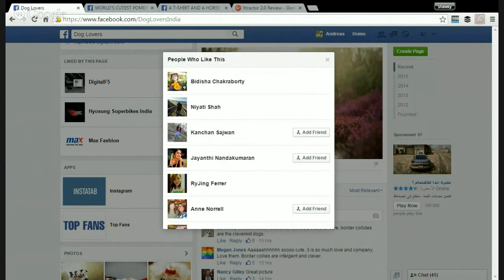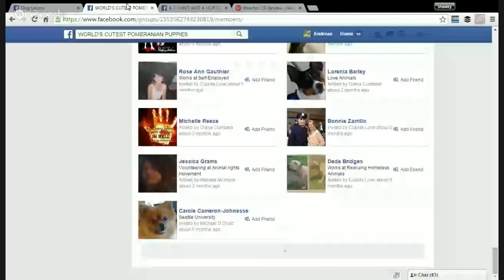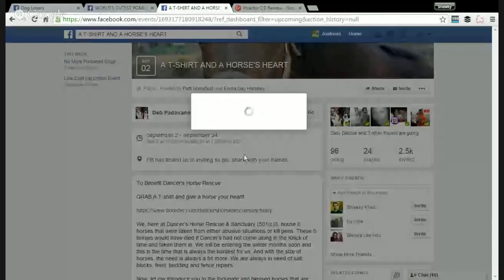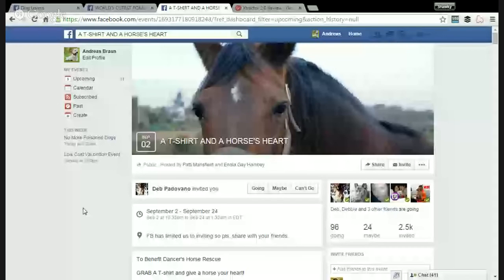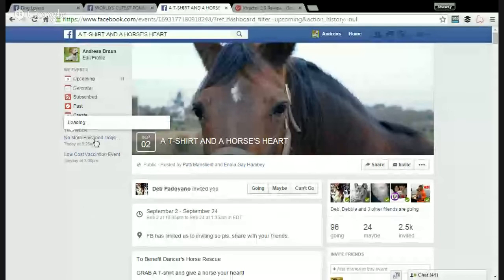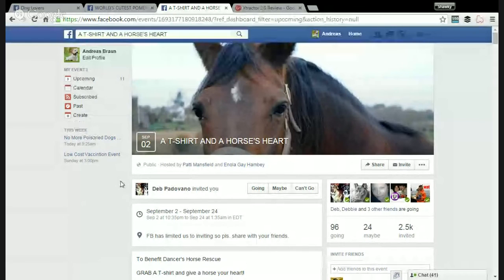Xtractor 2.0 Review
xtractor

Xtractor 2.0 is a simple to use chrome extension that will help you extract facebook users emails and UIDs, you can extract from facebook pages, groups, events or even posts, watch the video above to see how it works.

Xtractor 2.0 bonus,
Xtractor 2.0 demo,
Xtractor 2.0 extension,
how to extract facebook users emails.